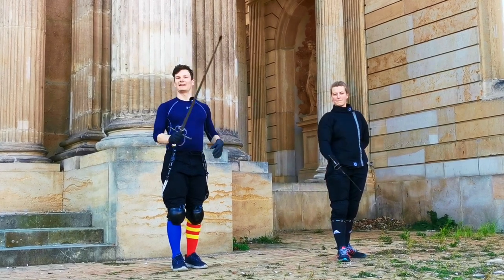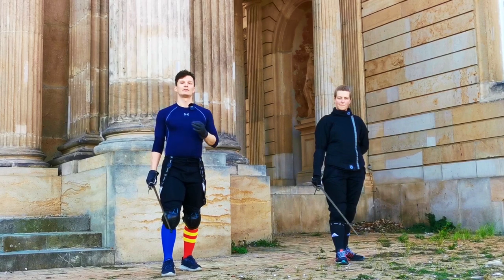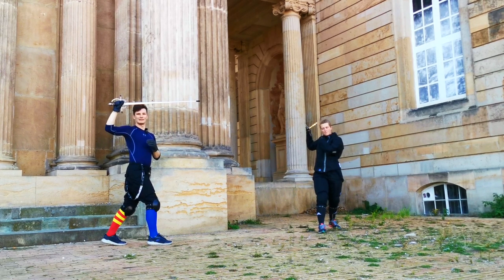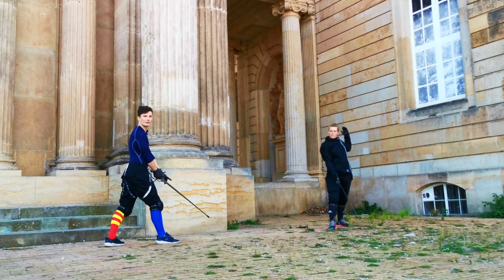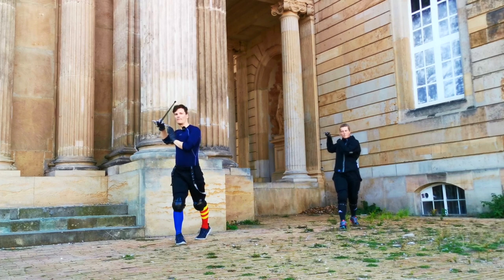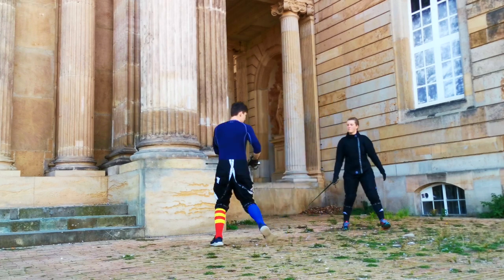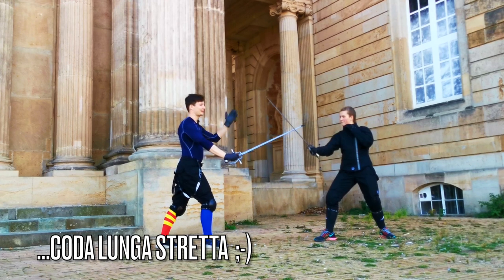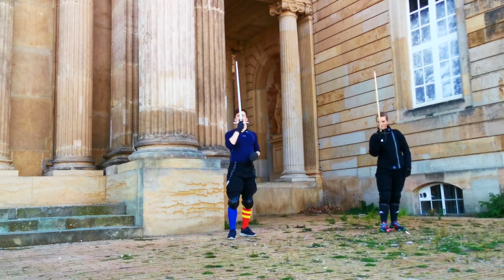A historical Fencing Master deemed this the Perfect Technique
In 1551 Angelo Viggiani finished his "Schermo" for the Emporor of the Holy Roman Empire, consisting of the most perfect technique there is in historical fencing - a perfect defense, a perfect attack and all that in one tempo / motion.

Well, from today's perspective he gave us a detailed description of body mechanics that can be applied even outside of his perfect play - so take a look and let me know what you think!